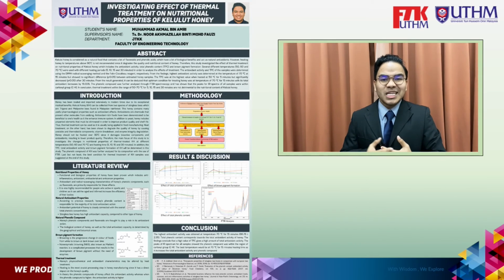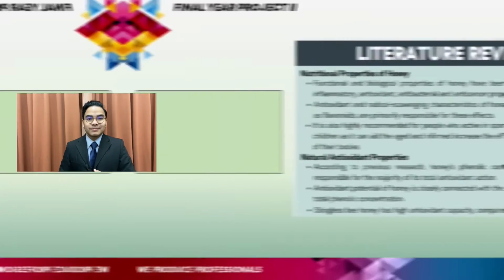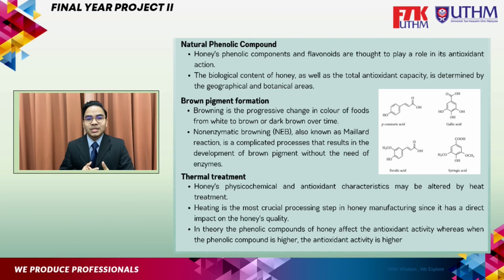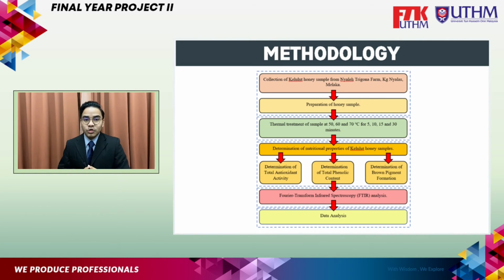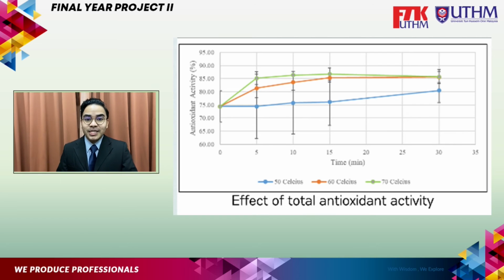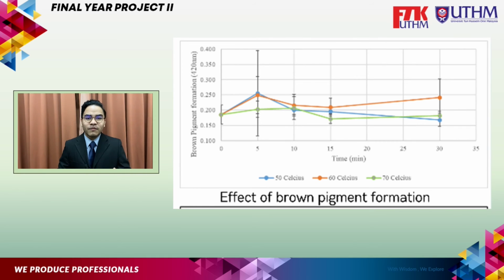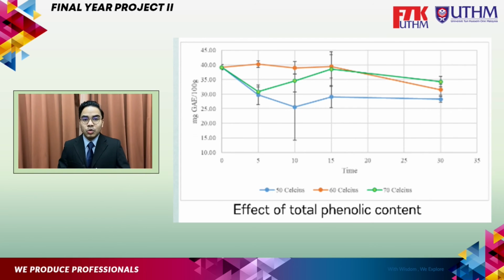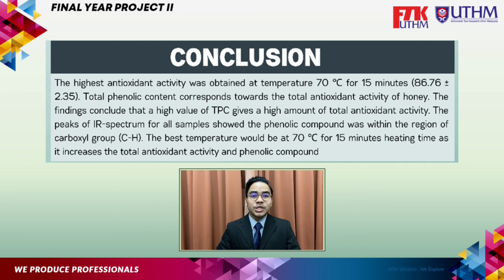BNN_Muhammad Akmal bin Amri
INVESTIGATING THE EFFECT OF THERMAL TREATMENT ON
NUTRITIONAL PROPERTIES OF KELULUT HONEY

Thermal treatment has been a method of processing that can remove unwanted element in many foods. Honey nutritional properties can be improved by eliminating unwanted elements which can damage its quality. This video explains how thermal treatment affect the quality of honey in terms of its total antioxidant, phenolic content and brown pigment formation. Different temperatures were used in order to analyze the effect of thermal treatment on its nutritional properties in a period of time. DPPH assay and Folin-Ciocalteu method were used to determine the antioxidant activity and total phenolic content respectively. Last but not least, FTIR was also being used to identify the presence of phenolic compound between treated and untreated sample.